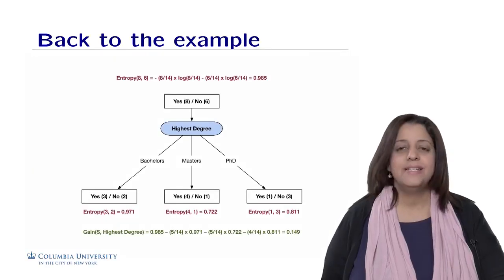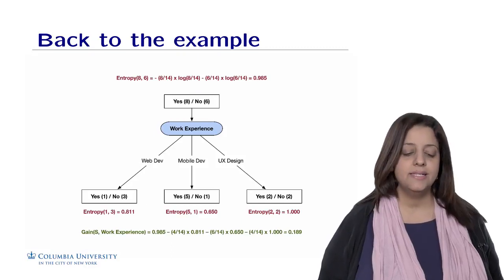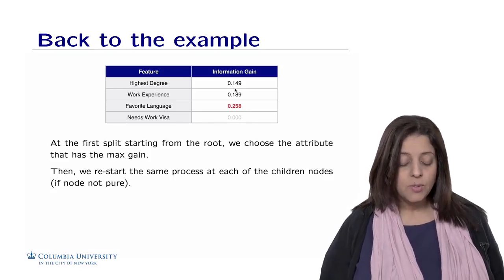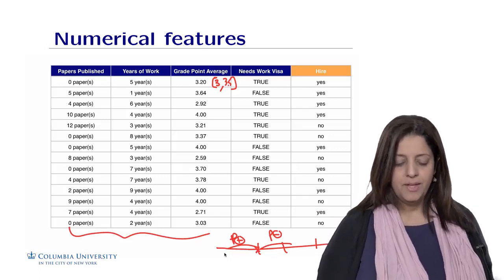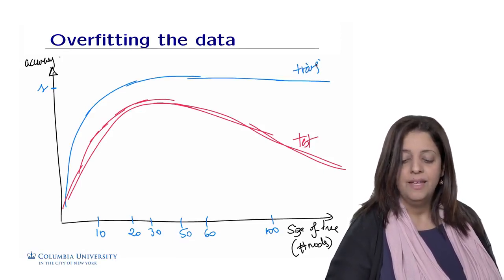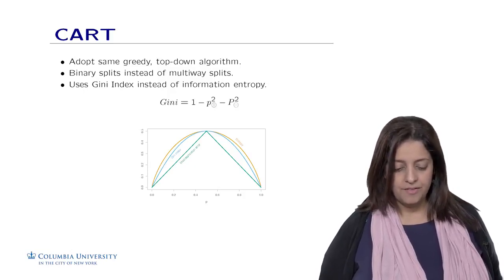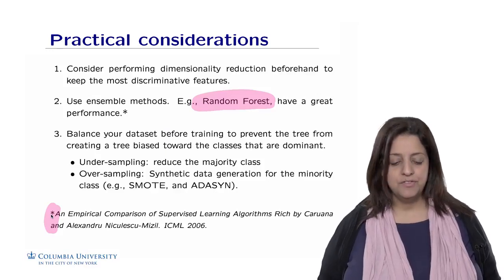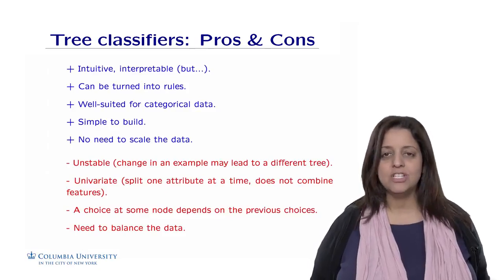Artificial intelligence - examples